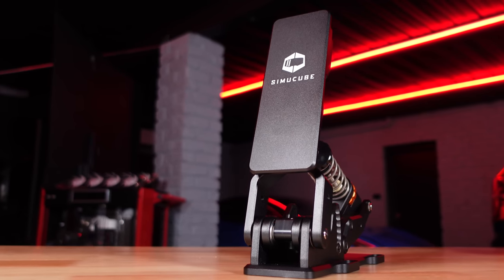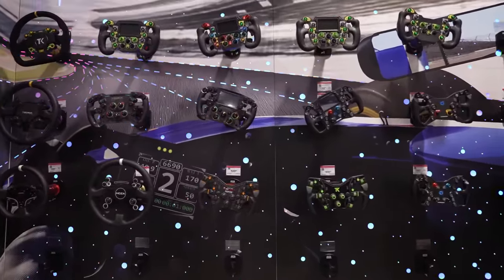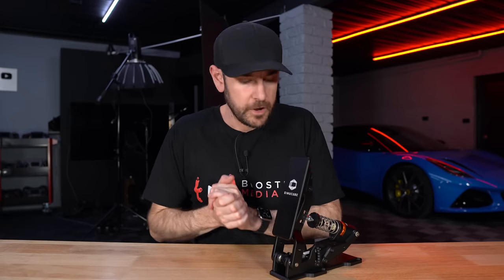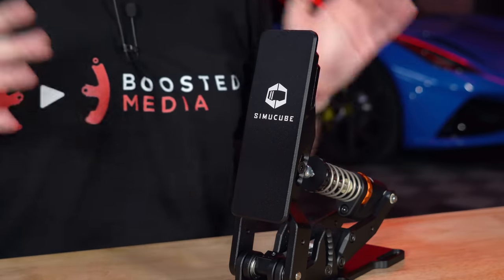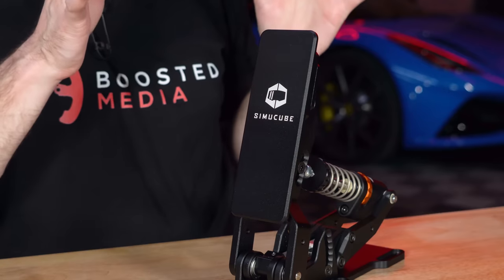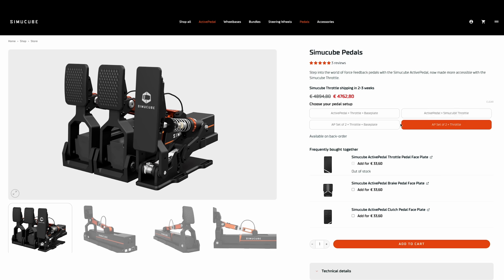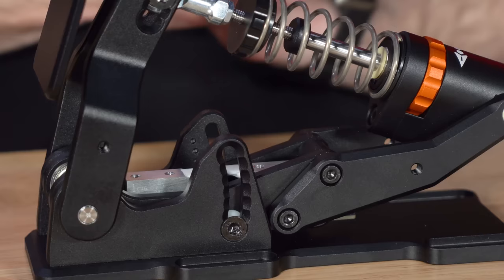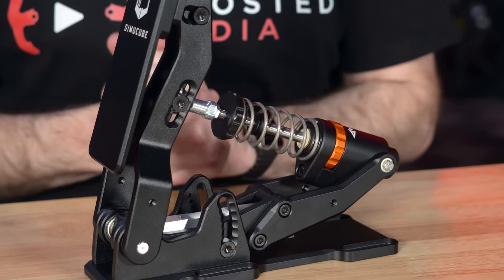REALITY CHECK! - Simucube Active vs. Passive Throttle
🔥 *5%* *OFF* *ALL* *SIMUCUBE* *PRODUCTS:*
*USE* *CODE* *"BOOSTED"* *AT* *CHECKOUT* 👀

Previously on Boosted Media we took a detailed look and shared our experience with the Simucube ActivePedals. While the ActivePedals proved to be very cool when used for all three pedals it is clear that the real benefits are primarily for the Brake pedal.

While the Simcube Throttle is much cheaper than the ActivePedal, it is still quite expensive for a single throttle pedal, so our expectations are very high when it comes to build quality, adjustability, and driving experience.

Let's take a look and see how it stacks up!

🏆 *SIM* *RACING* *DISCOUNTS* *AVAILABLE* *HERE* 🏆

🏆 *PURCHASE* *GEAR,* *SUPPORT* *THE* *CHANNEL* *&* *GET* *DISCOUNTS* 🏆

DIGITAL MOTORSPORTS:
Sim-Lab, Simucube, Heusinkveld, Cube Controls & MORE

TRAK RACER:
Cockpits, Simucube, Simcore, Gomez Sim Industries & MORE

TIME STAMPS:
0:00 - Intro
0:44 - Sponsor Message
1:43 - Important Information
2:45 - Pricing & Value
5:40 - Hardware Overview
17:26 - Software Overview
20:21 - Driving Experience & Conclusions